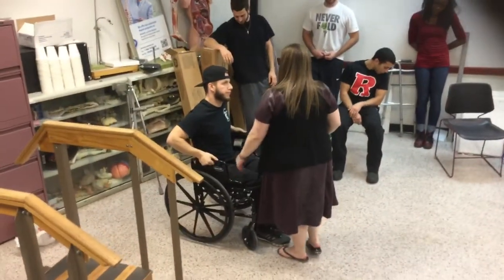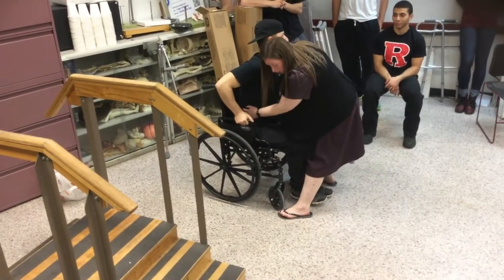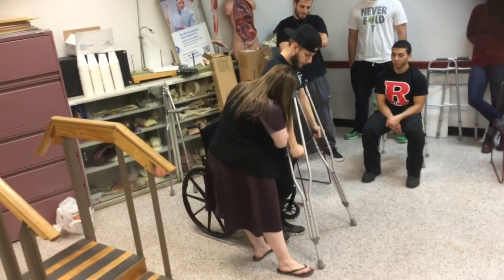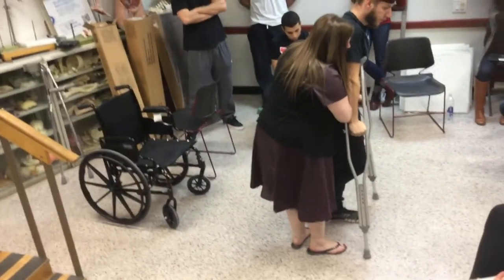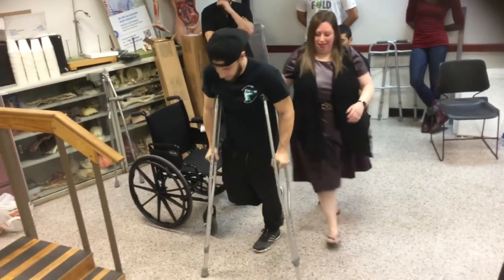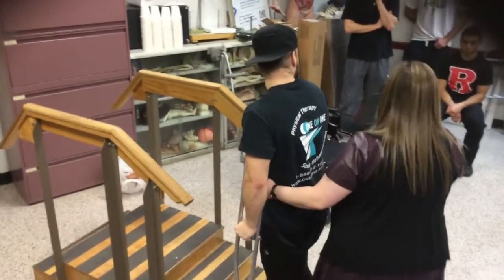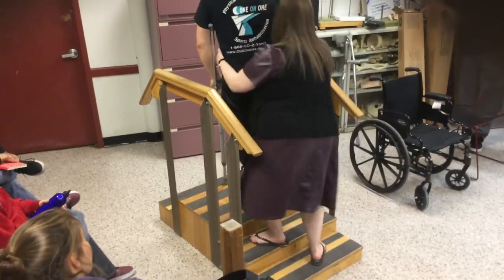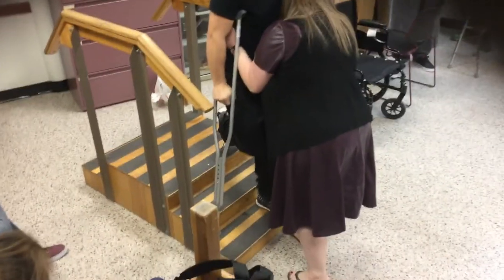PTI Final Practical Axillary crutches